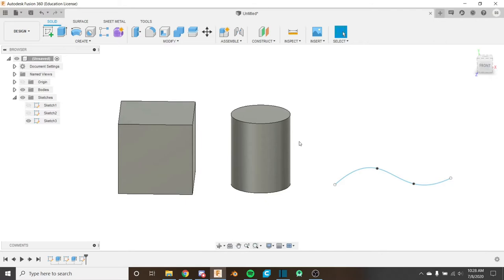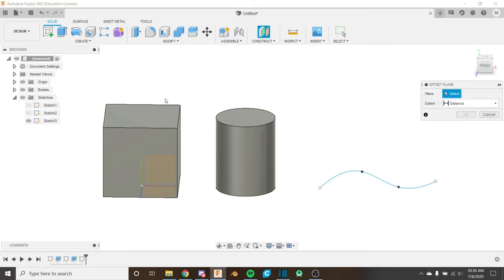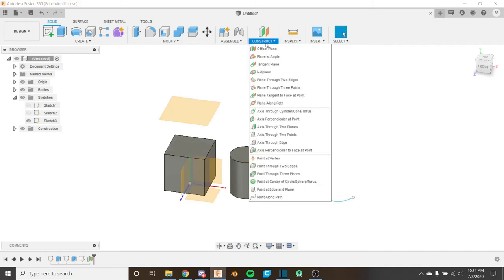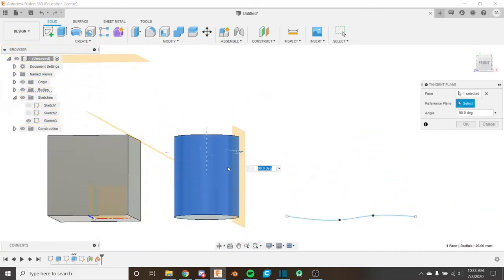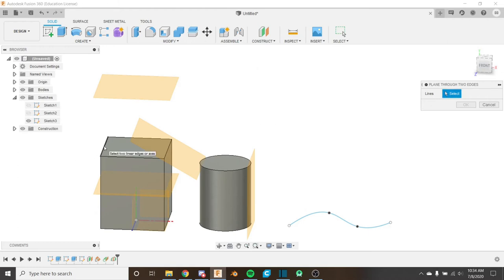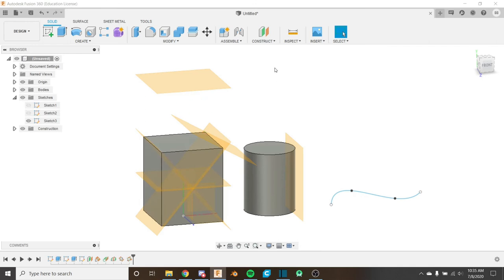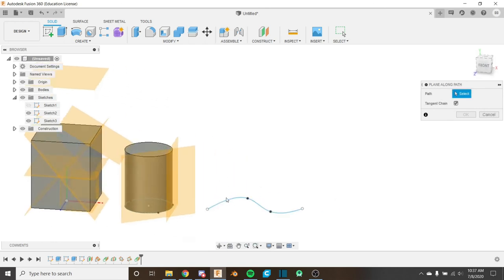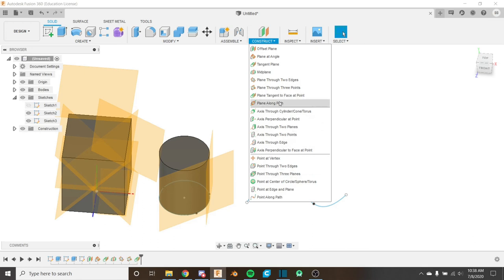Fusion 360 for FTC: Creating Planes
This is the tenth video in the Fusion 360 for FTC series. In this video we look at what planes are, how are they used, and how to create planes.